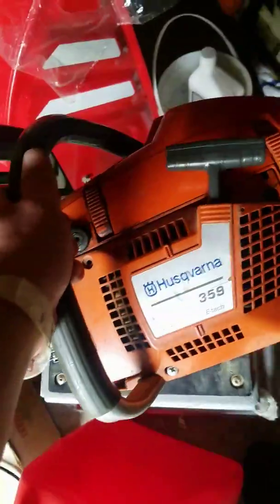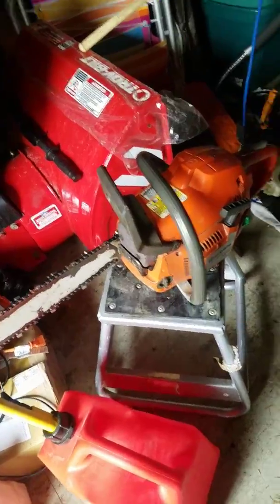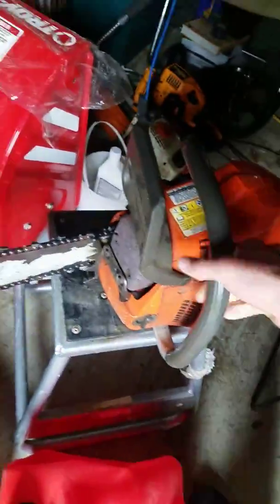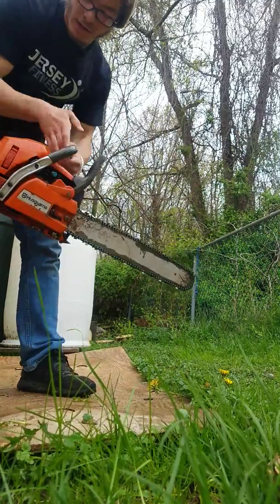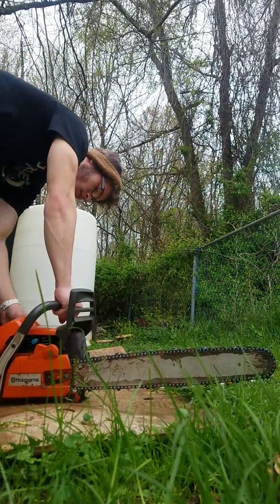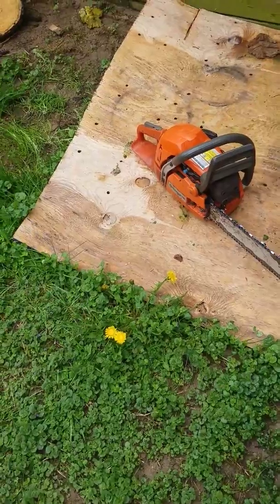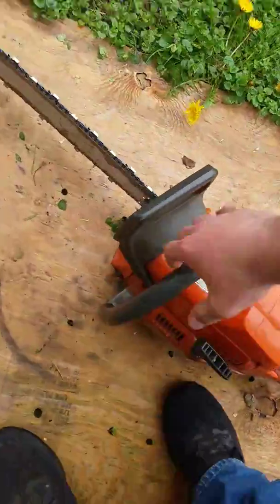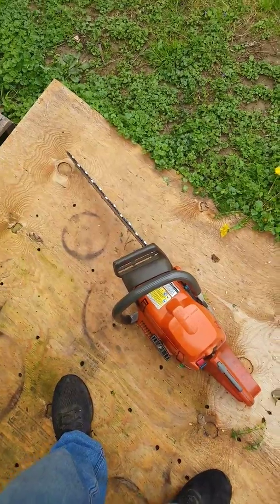Husqvarna 359 cold start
New saw i just got